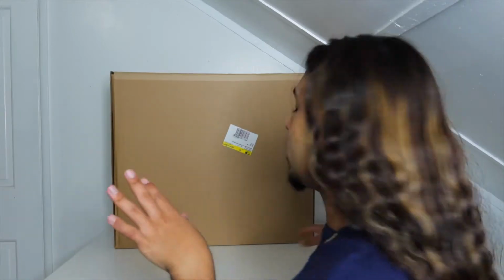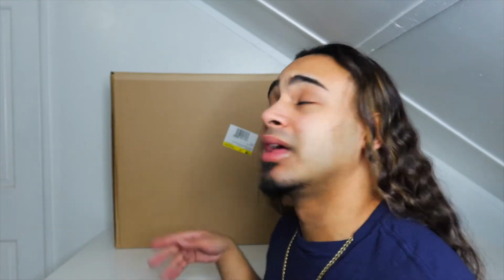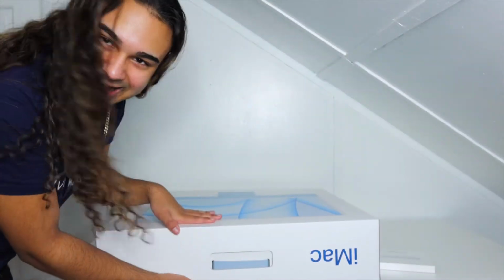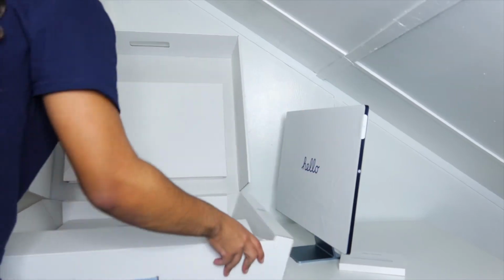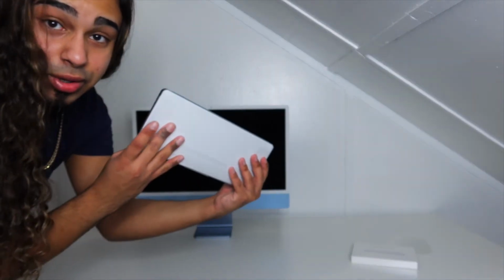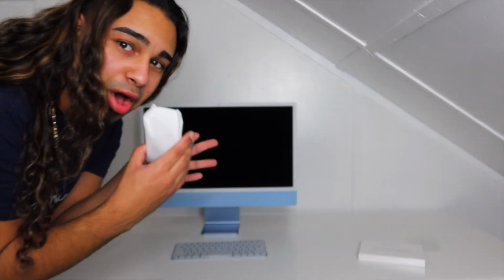iMac UNBOXING!!!!!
TBH I find myself really funny. I always believe that if u can't watch your own videos and laugh then it really wasn't that funny. I'm One Funny Ass Bitch!